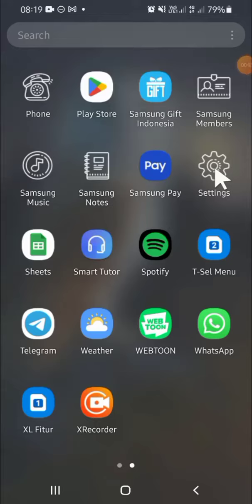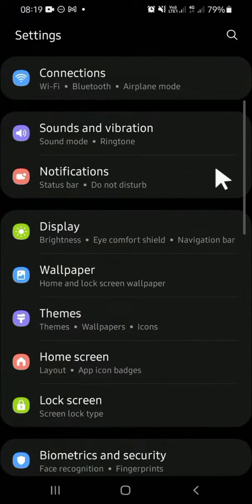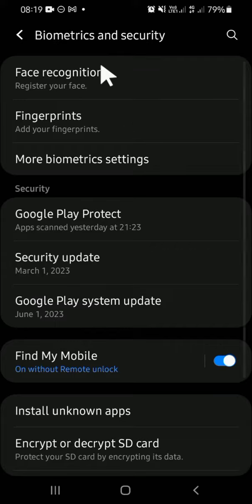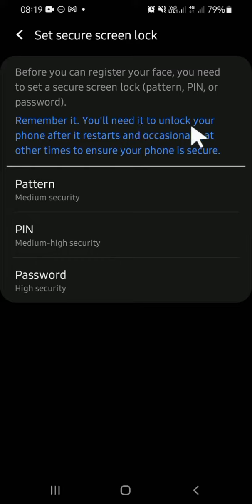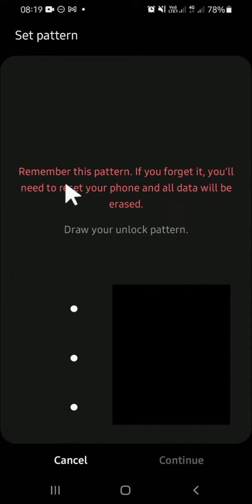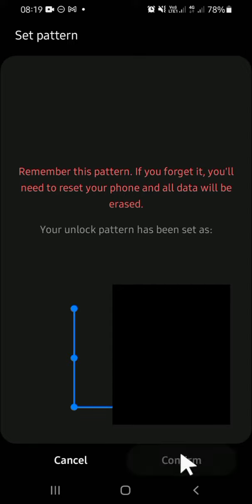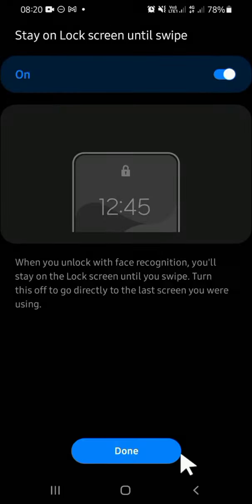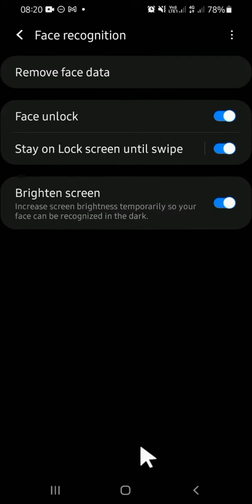Face Recognition Feature on Android! How to Apply Face Recognition to Unlock Android Screen?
Get easier in unlocking your android phone! Try this face recognition feature to easily open your phone. In this tutorial, you'll learn how to enable face recognition to unlock screen. Here you are!